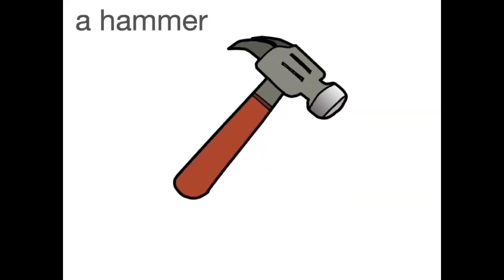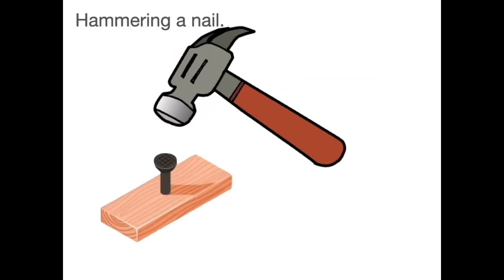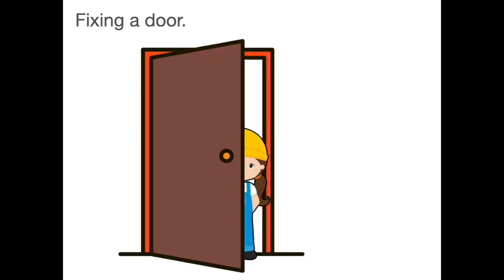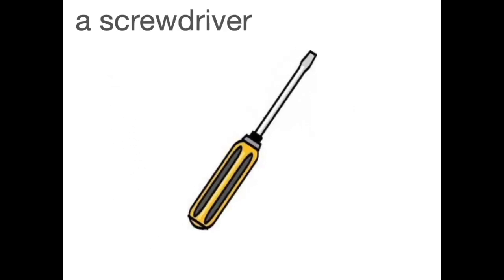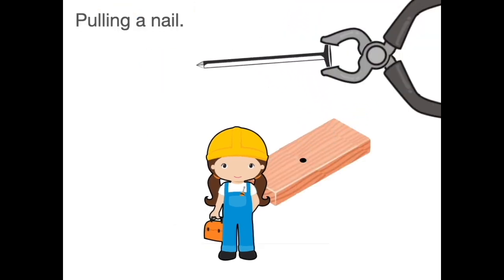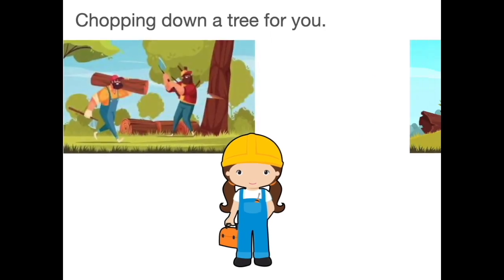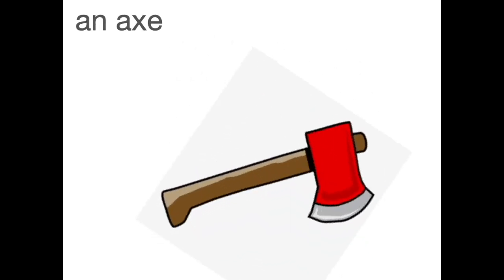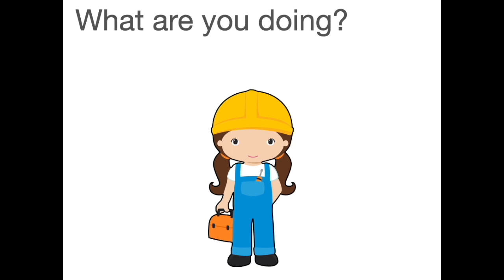Tool song shorter